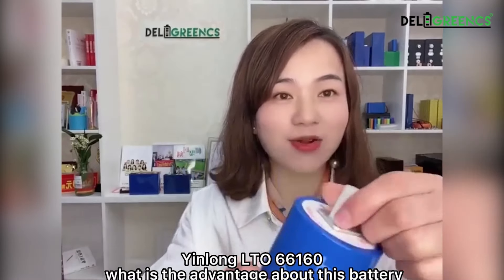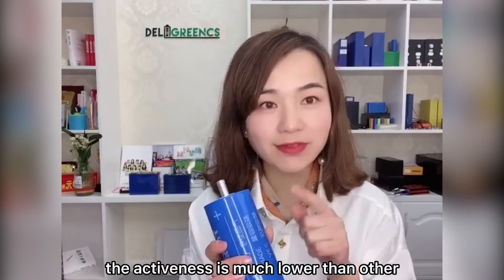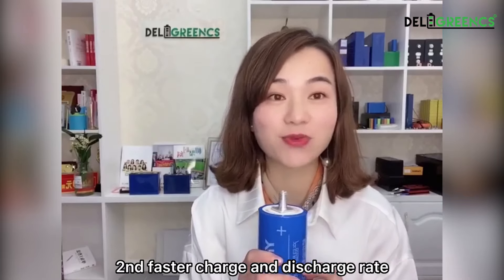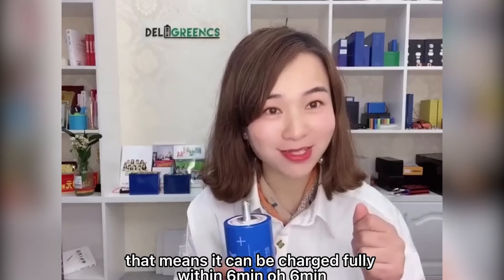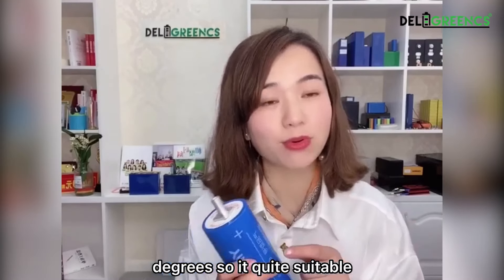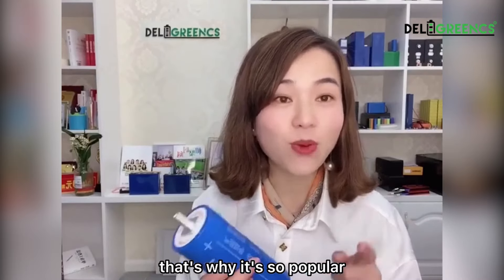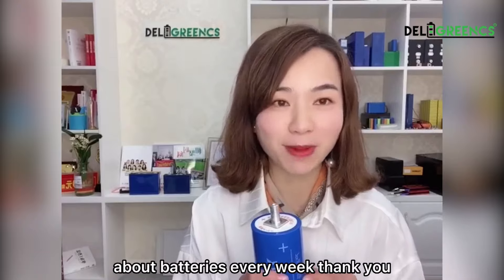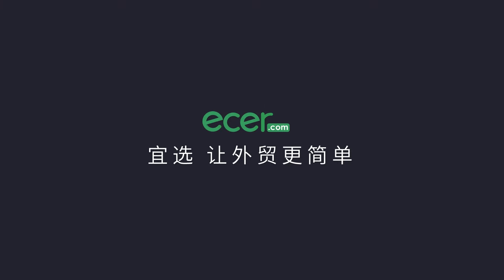Deep Cycle Yinlong LTO Cells Lithium Titanate Rechargeable High Security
We can provide Deep Cycle Yinlong LTO Cells，Lithium Yinlong LTO Cells，Titanate Yinlong LTO Cells and so on.
Deligreen Power Co.,ltd, quality Deep Cycle Yinlong LTO Cells Lithium Titanate Rechargeable High Security manufacturer from China.